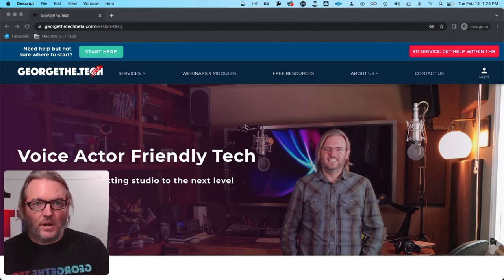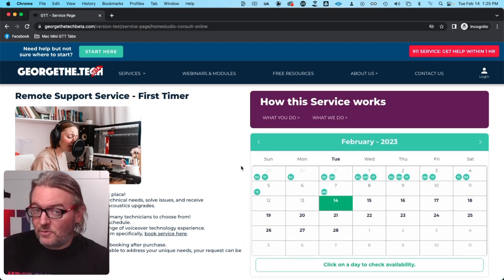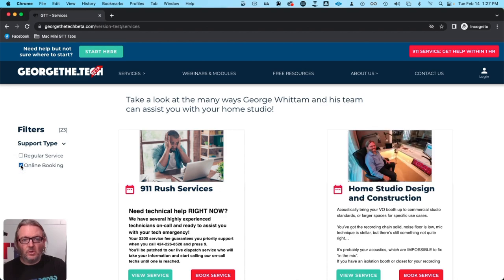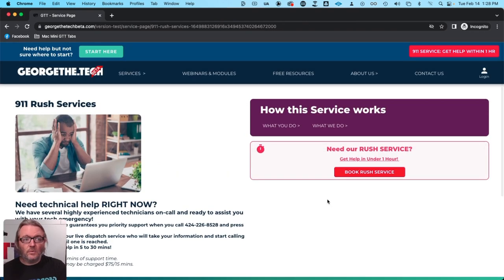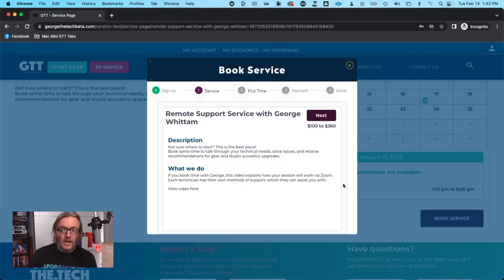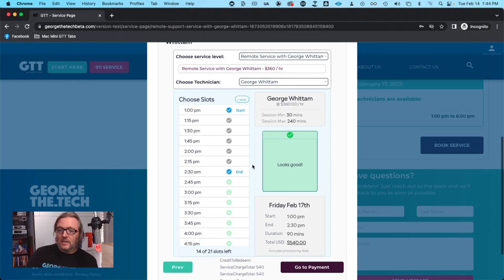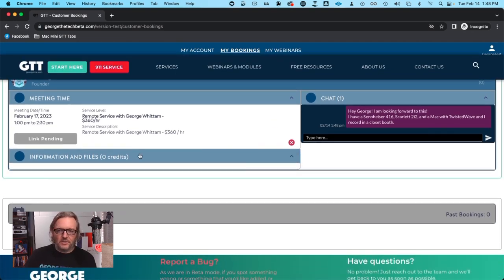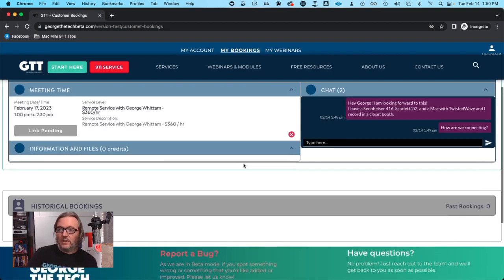New GeorgeThe.Tech Site Tour! Take a look around...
We've finally been able to cross the finish line on a new website for our company, and we'd love to share it with you.
Launching Feb 27, we'll have an entirely new experience for our clients who need technical support and training for their voiceover or podcasting studio.

Take a preview of the site at georgethetechbeta.com
(bookings not online until Feb 27)